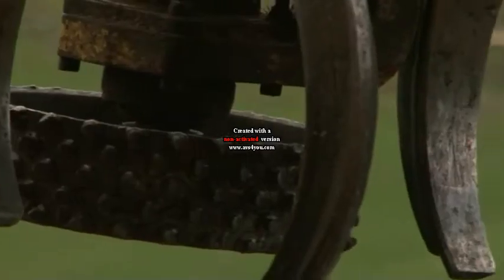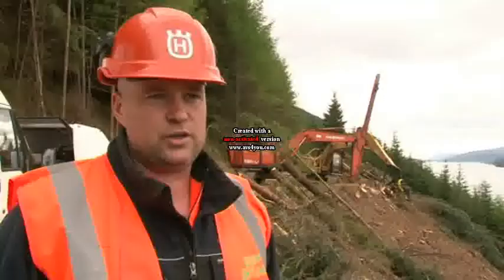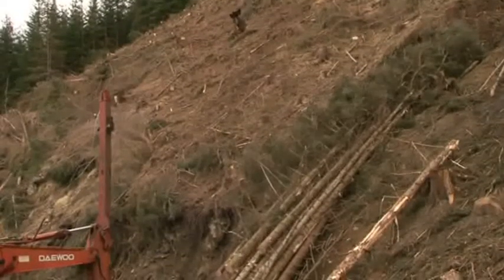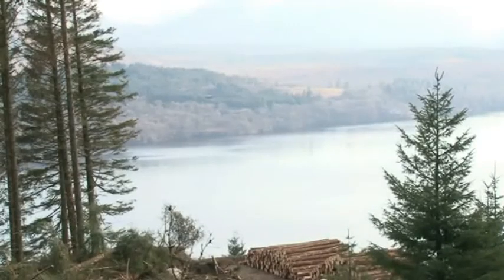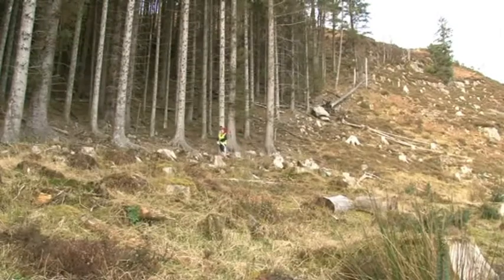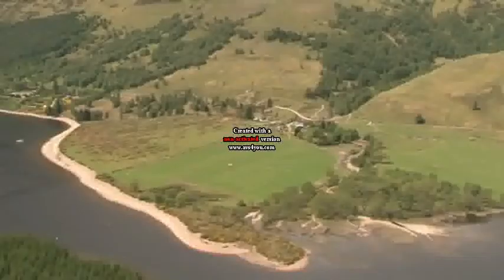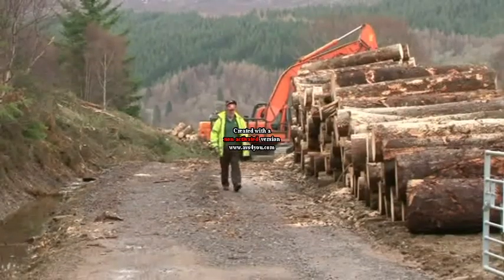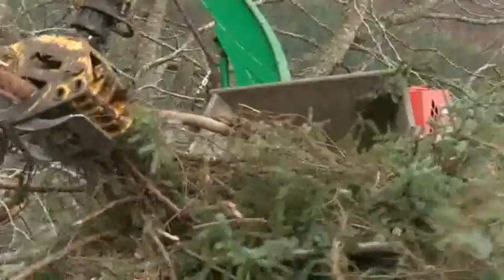Steep Ground Harvesting in the Great Glen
Steep Ground Harvesting Lochaber 1st half
Video is courtesy of Forest Enterprise Scotland and features the Steep Ground Project team led by Kate Tuer. Kate explains that the aim of the project was to test and evaluate skyline systems and steep ground working techniques to establish the most efficient and cost effective timber production methods. The project was also tasked with providing facts, figures and guidance for use by the wider forest industry on training requirements and technical developments for steep ground working.

The first half of the videoshown here features contractor and machine owner Calum Duffy and his team working in the Great Glen (South Laggan Forest) on some very steep slopes in 2012.

There is also a section featuring Grant MacIntosh on dealing with high volumes of branches and felling debris.